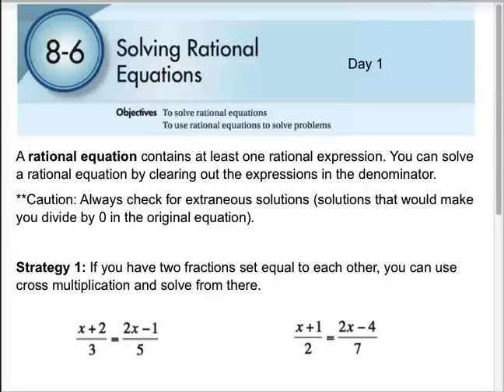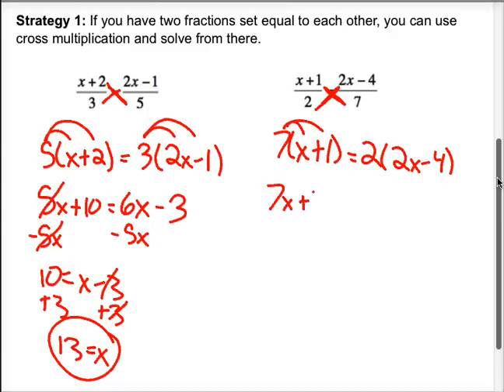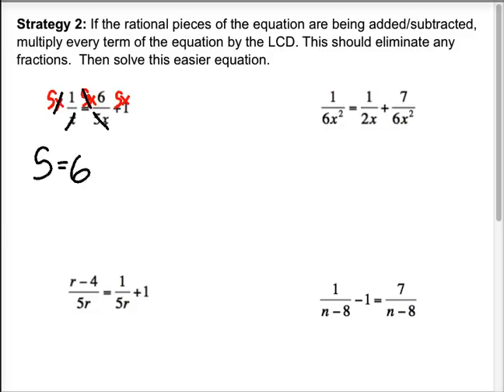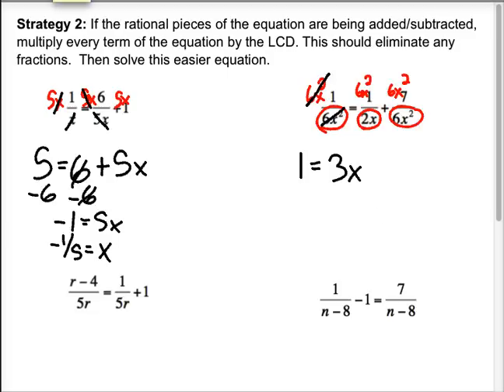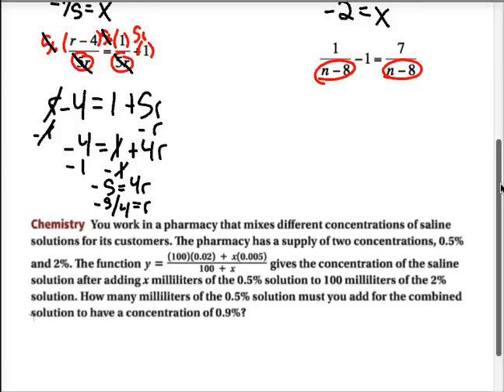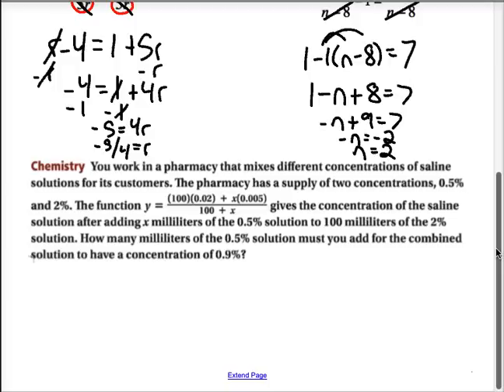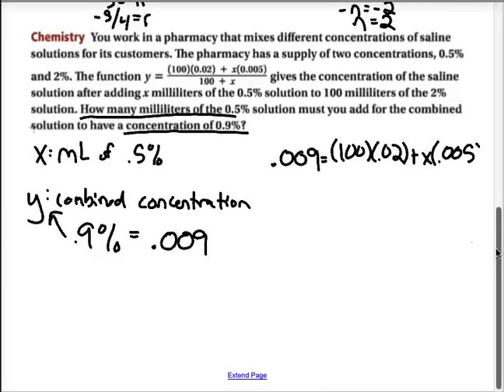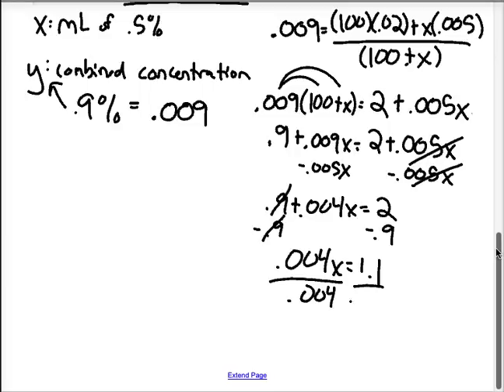Alg II 8.6A Notes